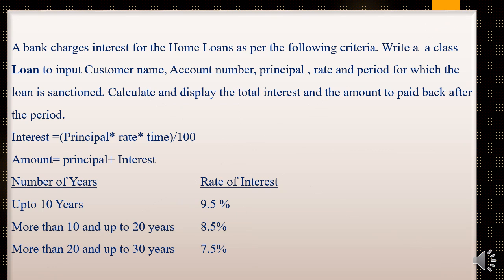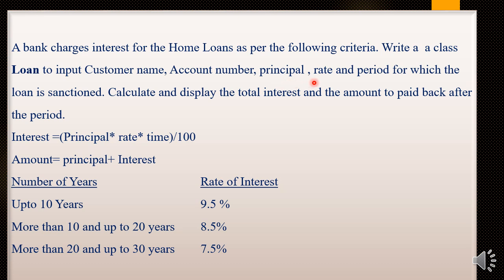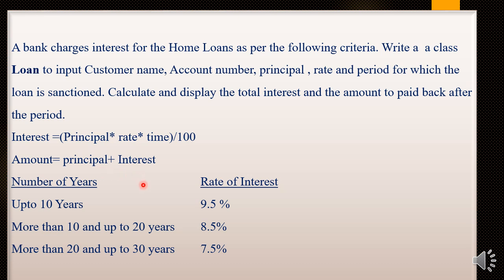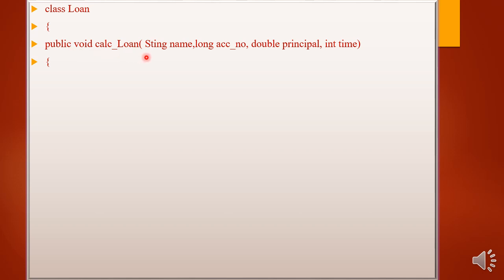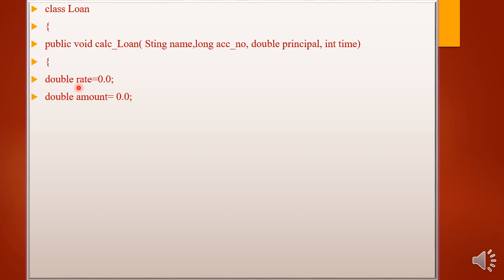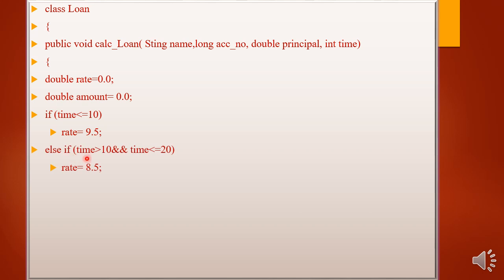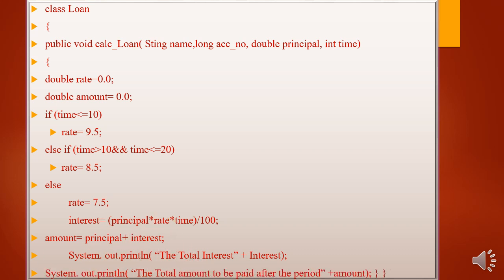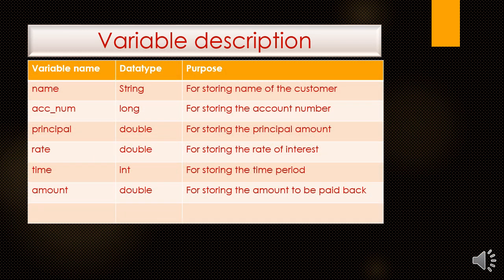Computer Applications-ICSE- Class-IX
Program- Selection statements